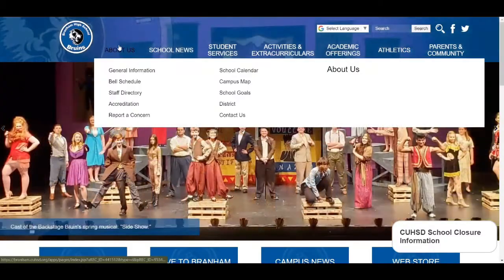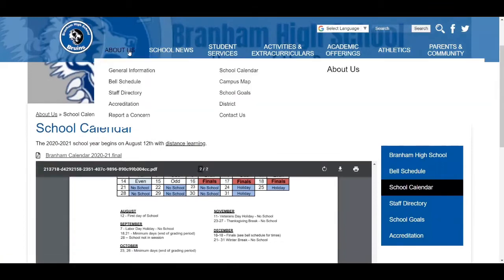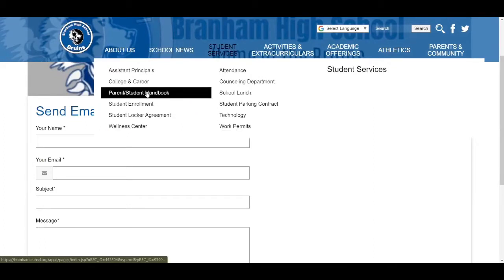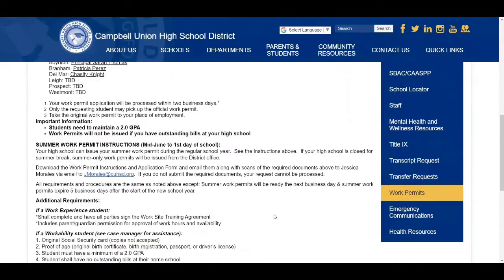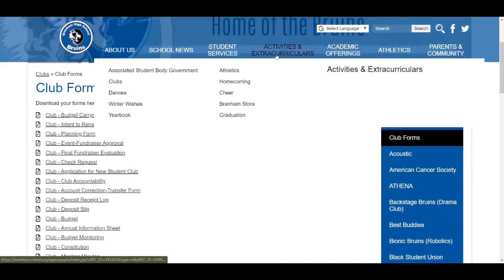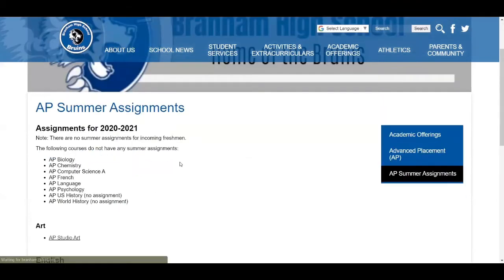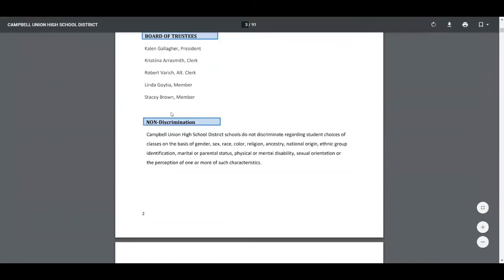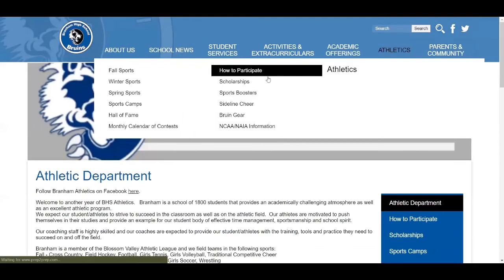Accessing School Resources for Students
Hi everyone! In this two-part series, we will be exploring the school website, and discussing how to find important resources.

🐻 Branham High School Instagram: branhamhs
📒 Branham Bear Witness Instagram: bhsbearwitness